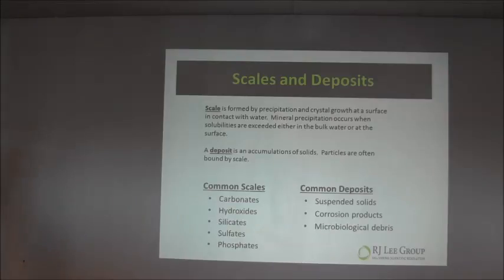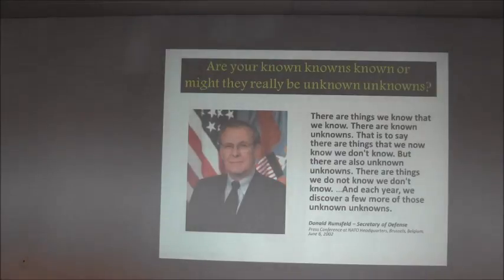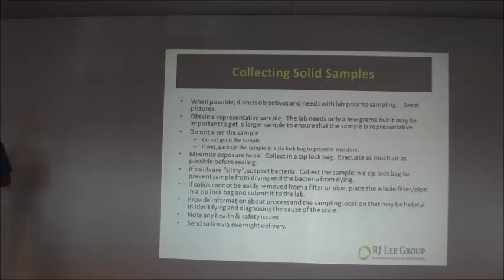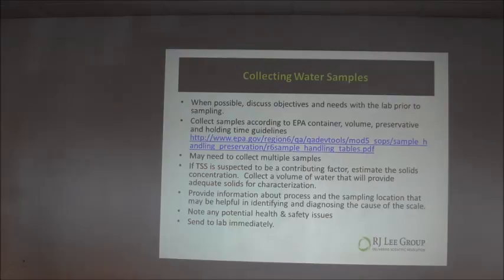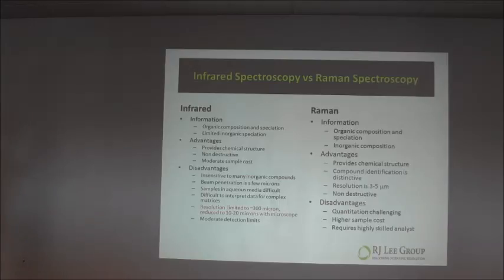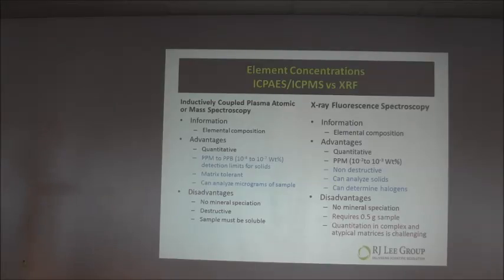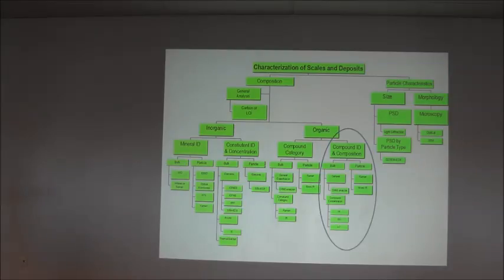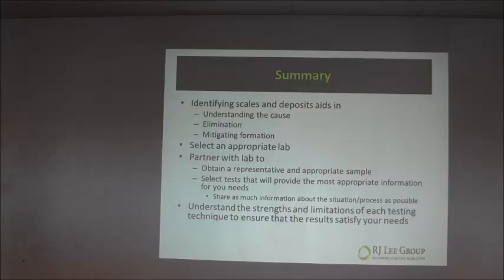If You Can't Measure It, You Can't Control It - Vince Conrad, RJ Lee Group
Vince Conrad, scientist at RJ Lee Group, presents "If You Can't Measure It, You Can't Control It," on scaling in the oil and gas industry. Presented at the Scaling & Corrosion in the Oil & Gas Industry Speaker Series hosted by RJ Lee Group, Inc. in Canonsburg, PA on September 15, 2015.

Use of Biocides to Mitigate MIC in Oil & Gas Applications - George Ganzer & Jeff Kramer (BWA Water Additives)